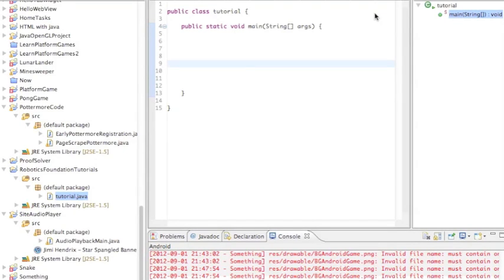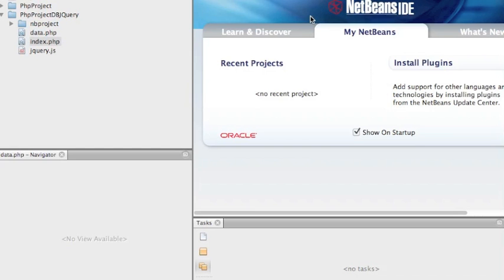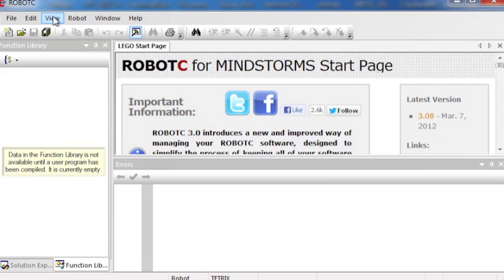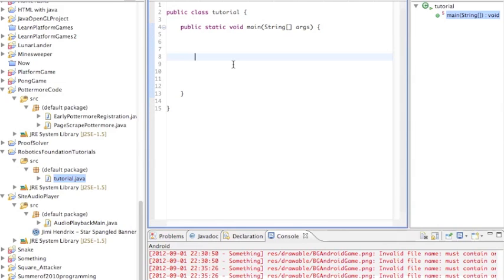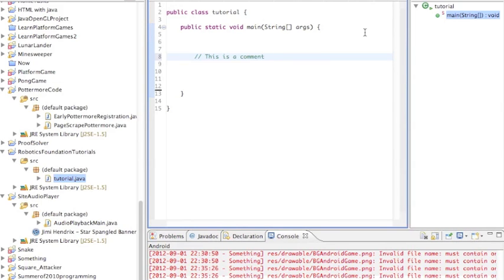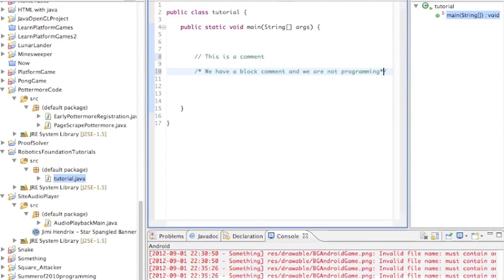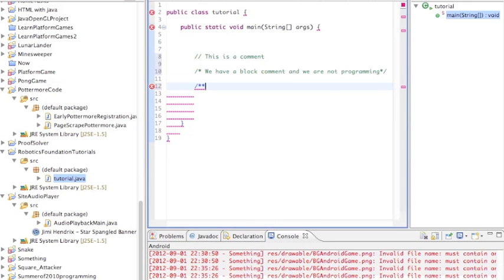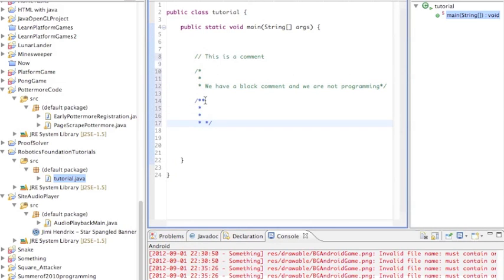Programming Tutorial - Commenting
Programming tutorial in which I explain how to do inline comments and block comments in Java and C. I also explain how to do a Java documentation comment.